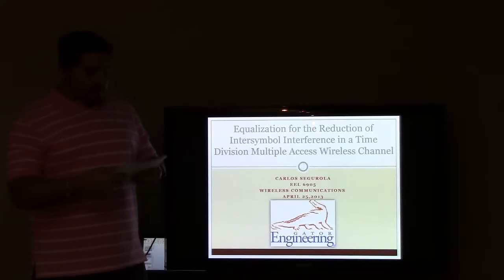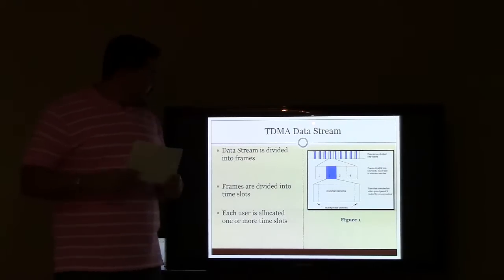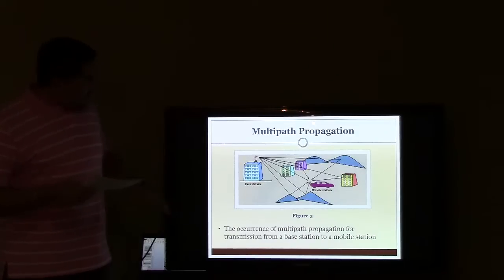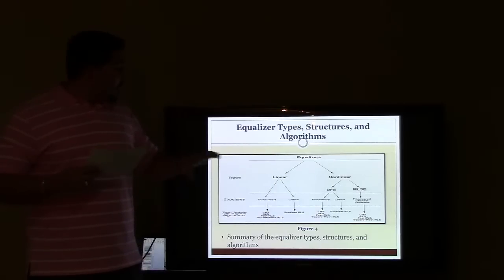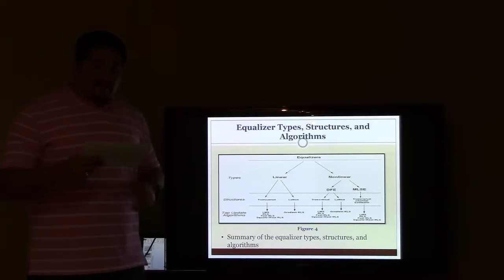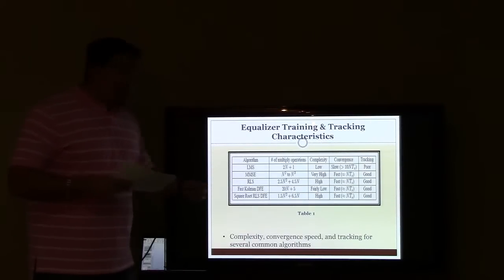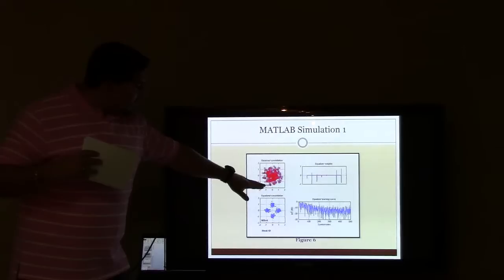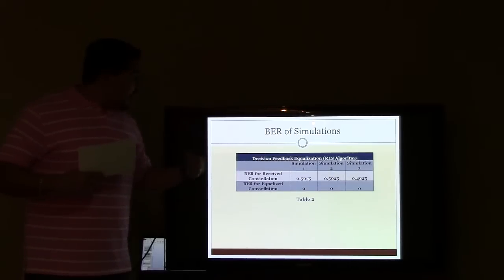Equalization for the Reduction of ISI in a TDMA Wireless Channel - EEL 6509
Final project presentation video 1